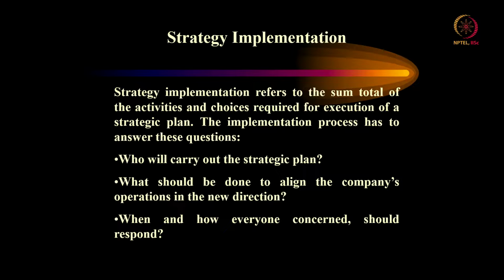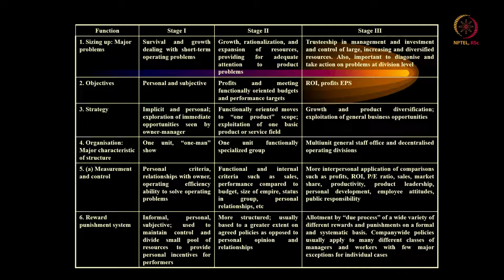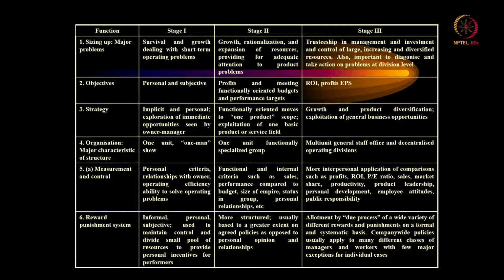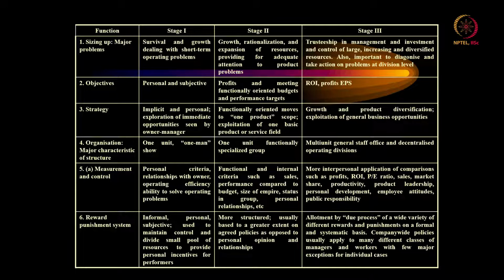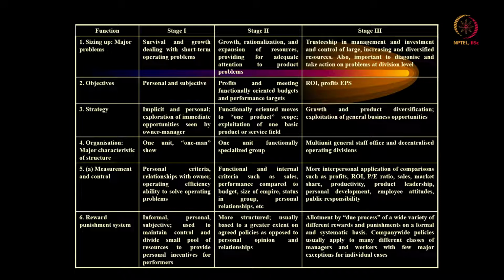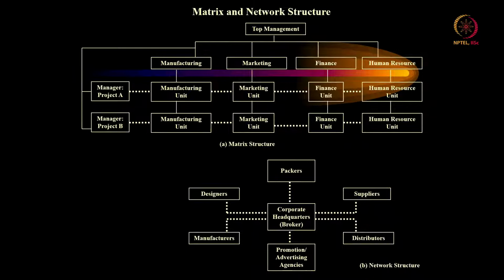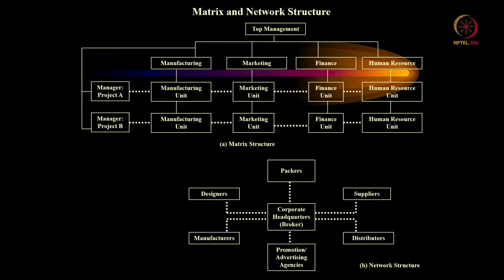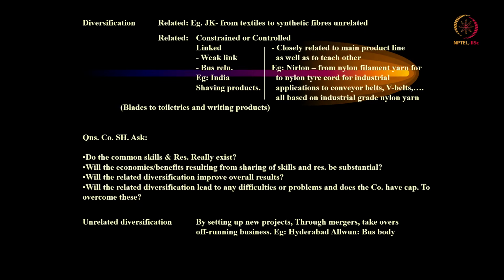Lec 31 Stage I, II, III, IV organizations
Decentralization, Matrix Structure